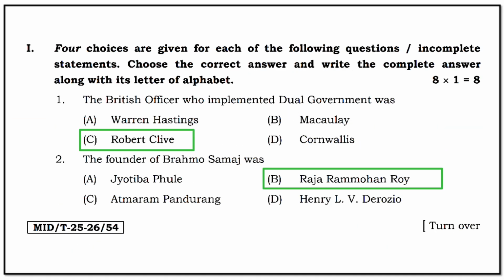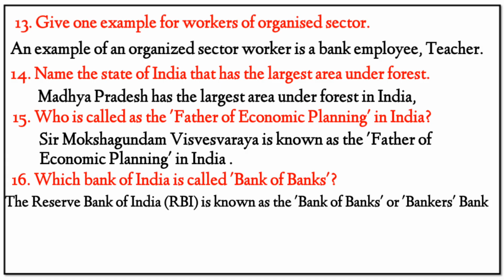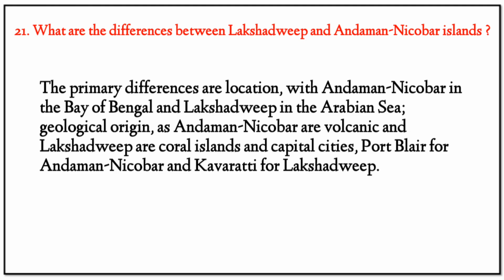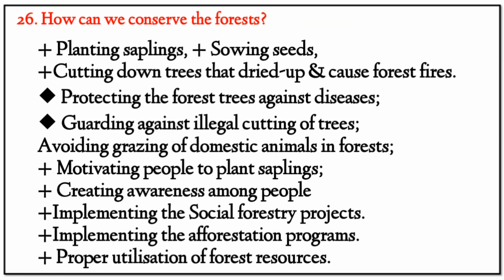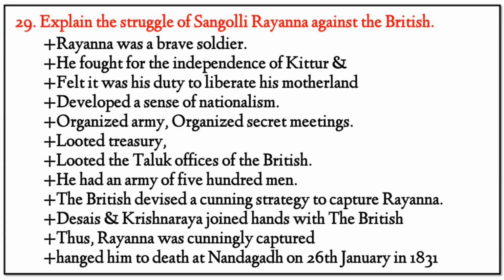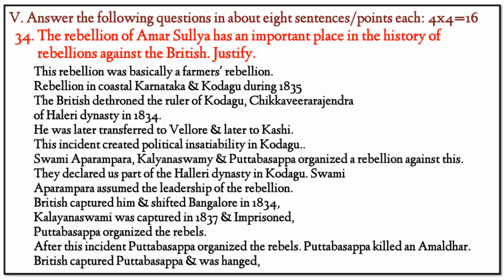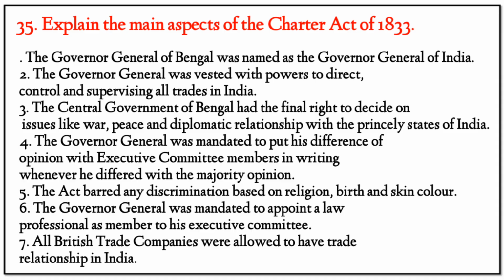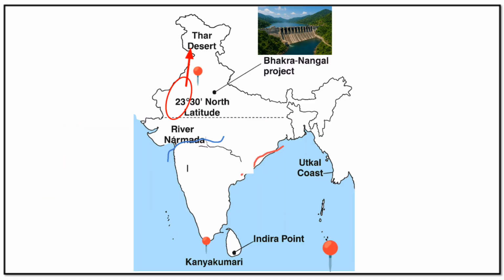SSLC , : MID TERM EXAMINATION, KSEA BOARD. Question paper with Key Answers. SUB : Social Science.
SSLC MID TERM EXAMINATION KSEA BOARD EXAM QUESTION PAPER WITH KEY ANSWERS. SUBJECT: SOCIAL SCIENCE.